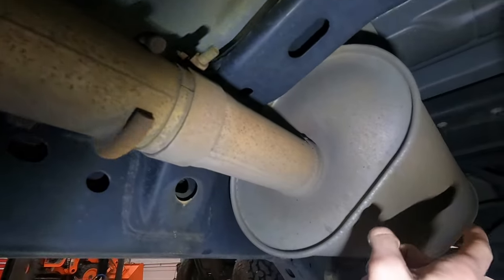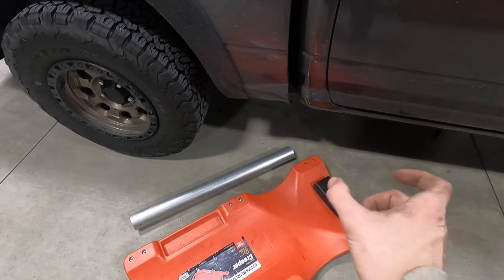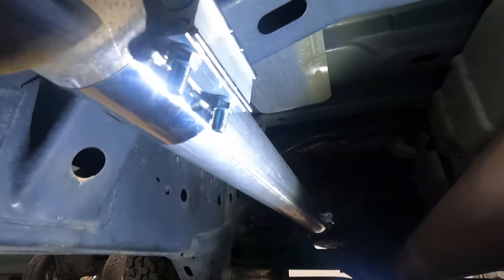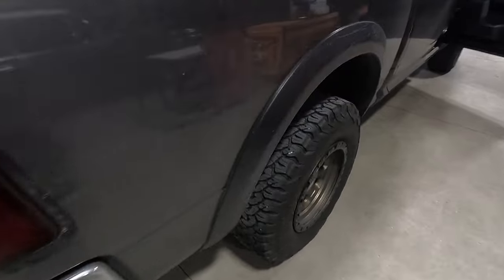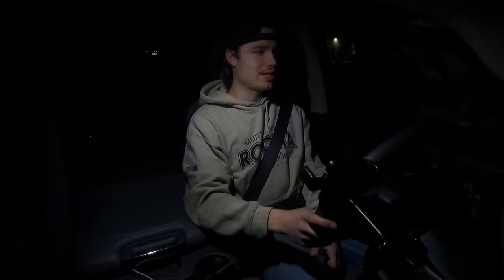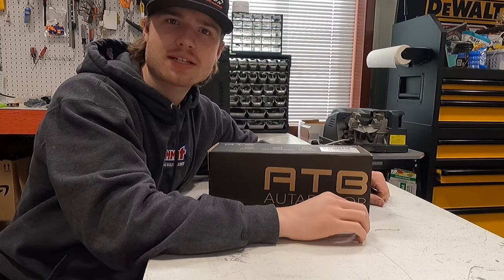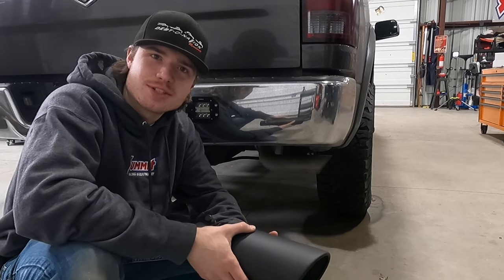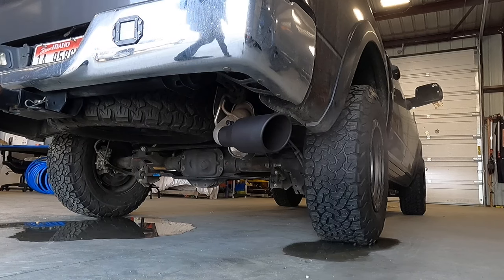BEST BUDGET Exhaust For A Ram 1500 (Under $75) *NO WELDING*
This week we do a cheap muffler delete on my Ram 1500 5.7! Best bang for your buck way to completely change the sound of your truck! I left it single exit as well.

5" exhaust tip

Check us out on socials to keep up with all the behind the scenes and extra content between videos!

@DakotaNationRacing on Instagram, Facebook and Tik Tok